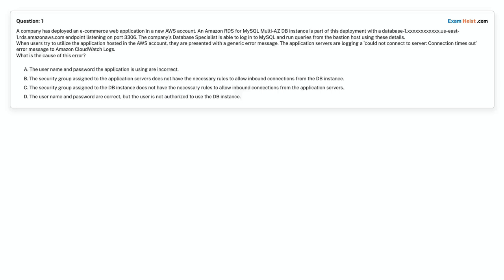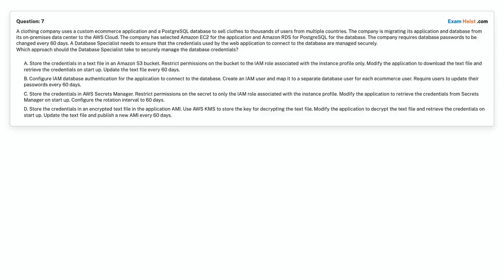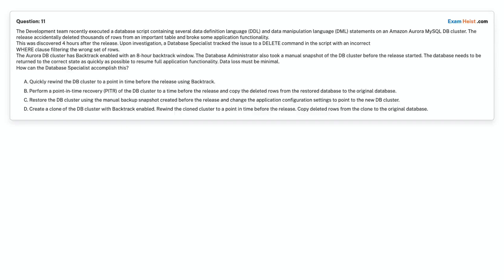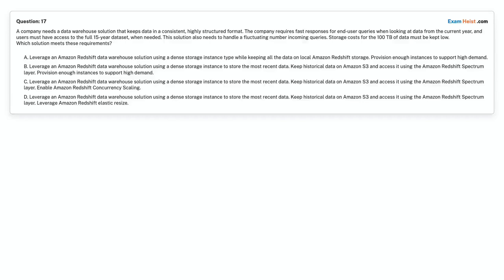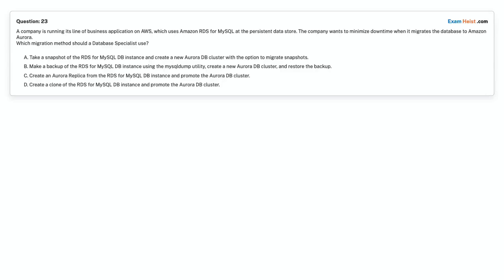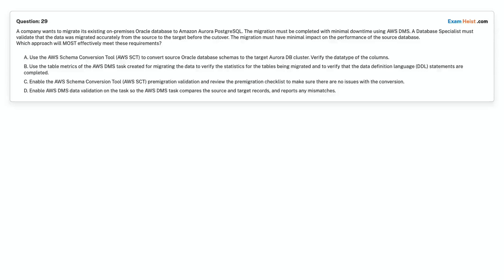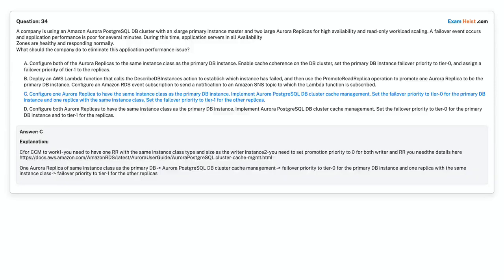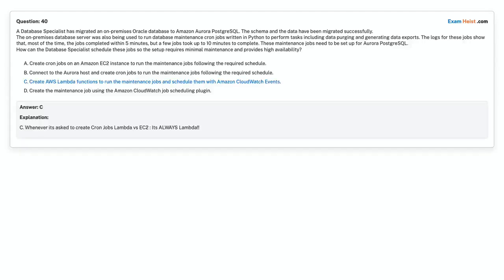AWS Certified Database - Specialty Exam Tutorial🔥IMPORTANT TOPICS🔥| AMAZON | Tips & Tricks | PDF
We have recently updated AWS Certified Database - Specialty dumps and shifted

This video is related to AWS Certified Database - Specialty real exam question and answer series.

Good Luck!

aws certified database specialty
aws certified database specialtydumps
aws certified database specialtyexamdumps
aws certified database specialtycourse
aws certified database specialtyinhindi
aws certified database specialtyfreevoucher
aws certified database specialtystudy
aws certified database specialtyprep
aws certified database specialtypowerplatformfundamentalscertification
aws certified database specialtyexamquestions
aws certified database specialtyfundamentals
aws certified database specialtyexam Powerplatform aws certified database specialtyquestionandanswers aws certified database specialtyexam aws certified database specialtyexamdumps aws certified database specialtypracticequestions aws certified database specialtypracticeexam aws certified database specialtycertification
aws certified database specialtyplaylisthindi aws certified database specialtycertification aws certified database specialtyinterviewquestionsandanswers aws certified database specialtyexam2024 aws certified database specialtyexamfreevoucher